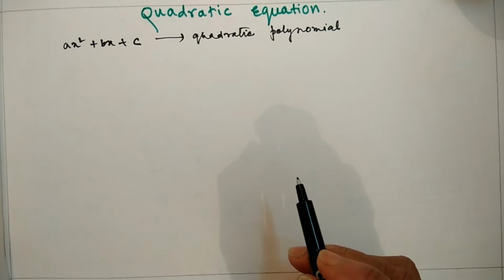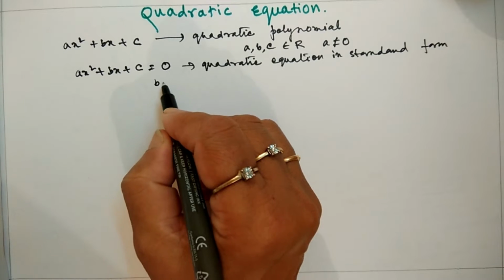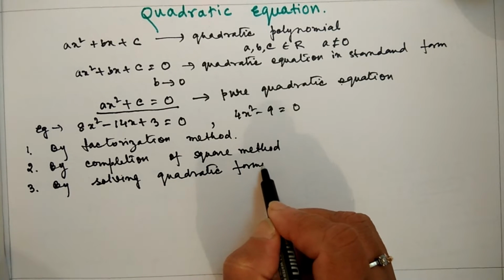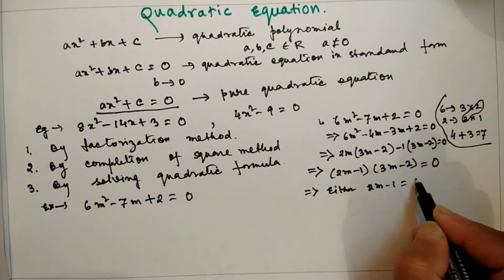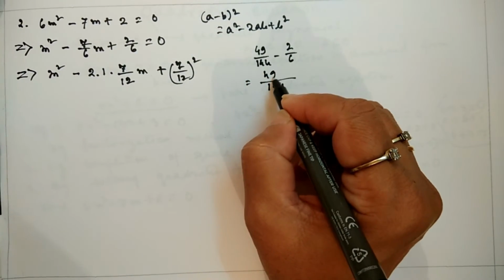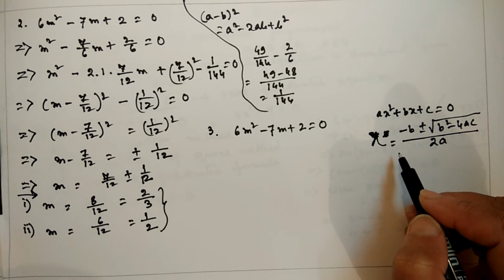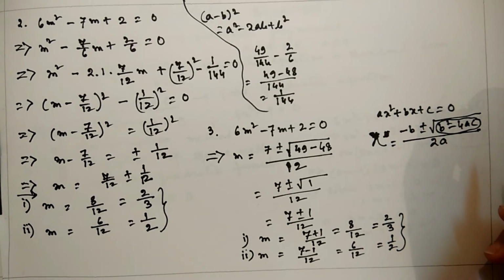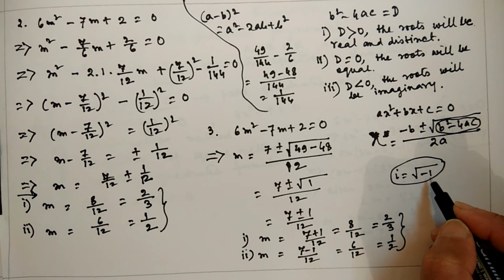Class - IX, X.What's a quadratic equation. 1 equ solved with 3 methods. discriminant. # math easy #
Explaines as what is a polynomial, a quadratic polynomial, conditions, quadratic equation, standard form, pure quadratic equation, examples , methods of solving quadratic equations, equation solved by using each method, Discriminant, cases of Discriminant that decide the types of roots of the variable, i value thank you.

# math easy #